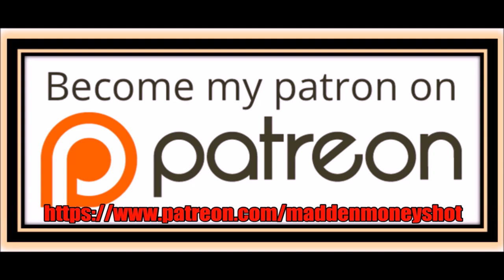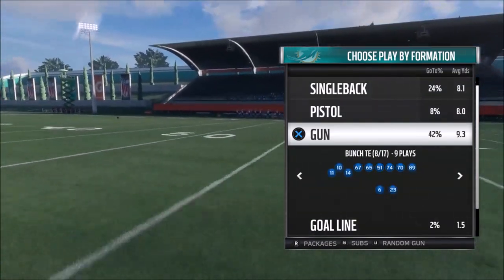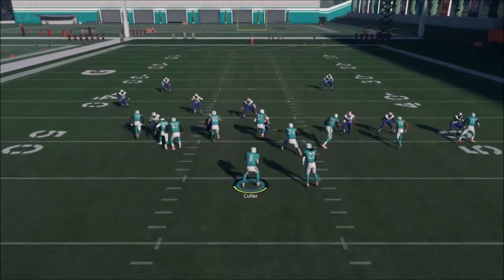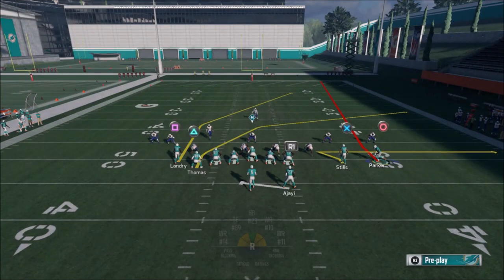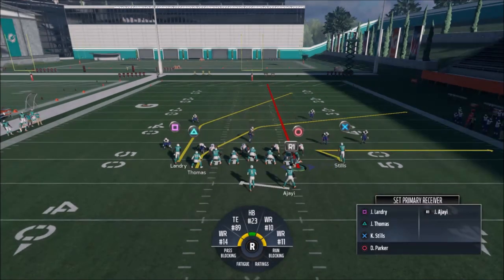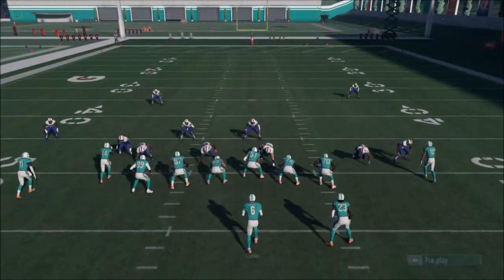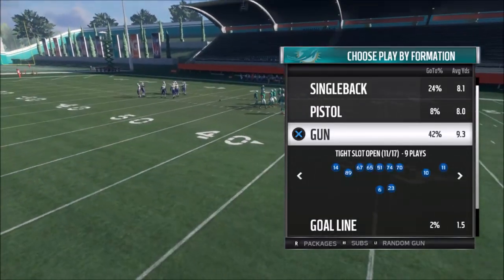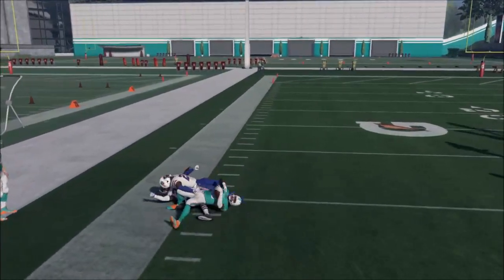FULL OF GLITCHY MONEY PLAYS! WHY THE PRO'S ARE ONTO THIS BOOK! MADDEN 18 BEST PASS PLAYBOOK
Glitchy formation from one of the sneakiest good playbooks in madden 18. Also in the raiders this formation easily adjusts to a gun bunch look with a entirely new set of passing looks

Fi